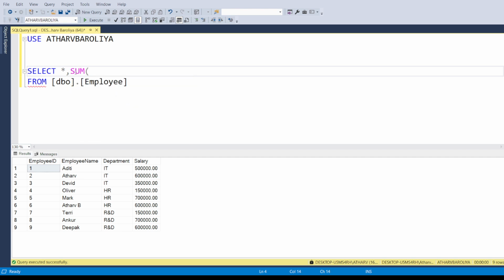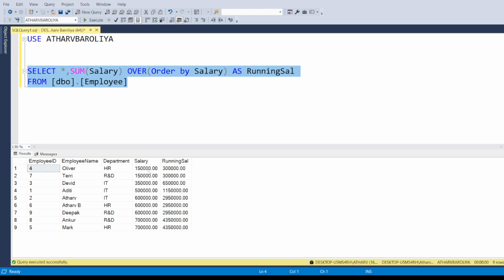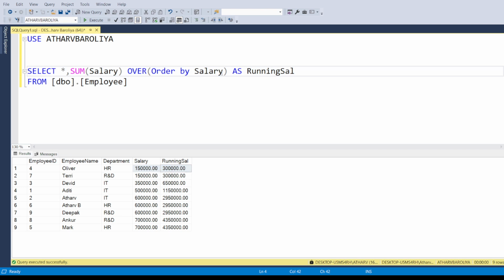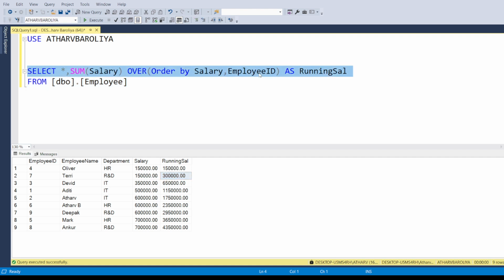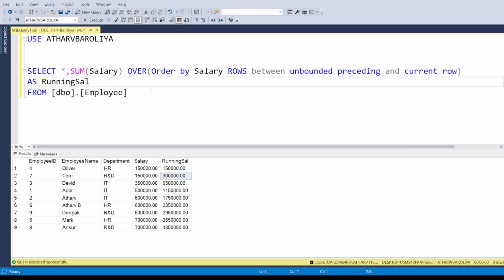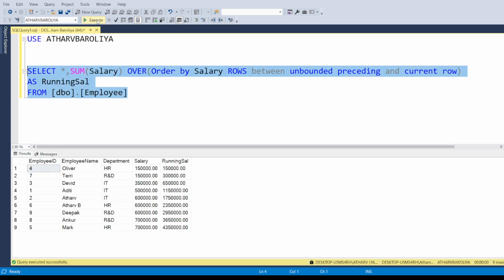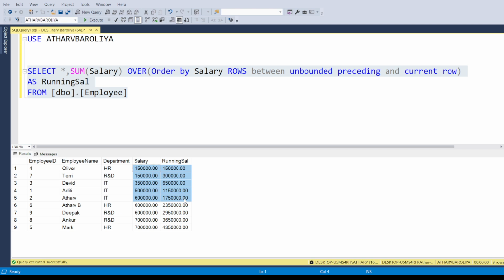Problem in Running Total | Problem in Running SUM | How to fix it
Hello All,

Welcome to the Atharv Guruji channel.

First Query: -
SELECT *,SUM(Salary) OVER(Order by Salary,EmployeeID) AS RunningSal
FROM [dbo].[Employee]

2nd Query:-

SELECT *,SUM(Salary) OVER(Order by Salary ROWS between unbounded preceding and current row)
AS RunningSal
FROM [dbo].[Employee]

Pivot in sql server
     • pivot in sql server | convert data fr...